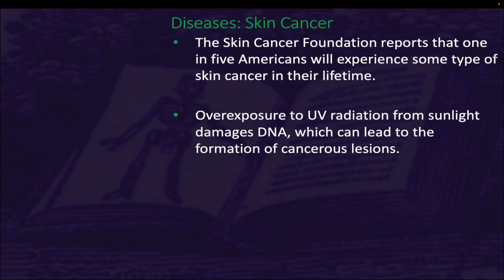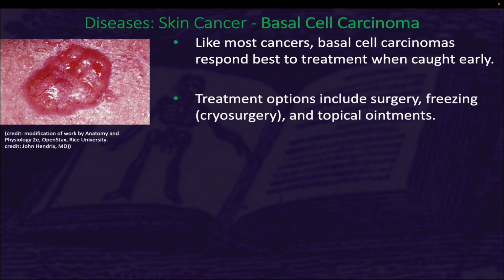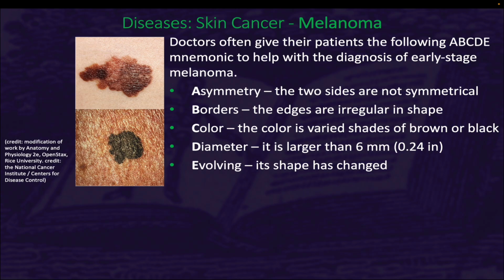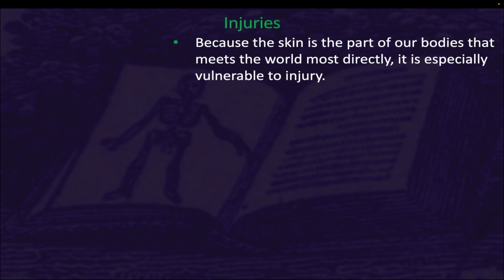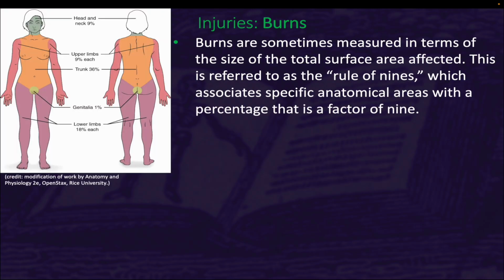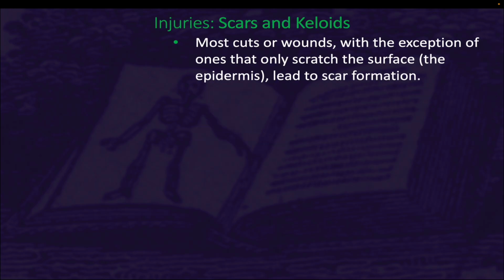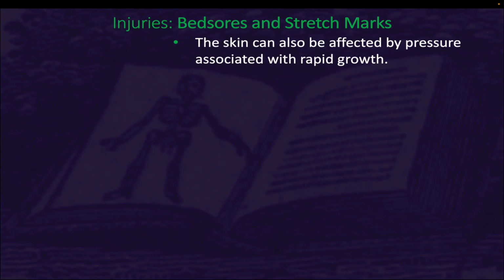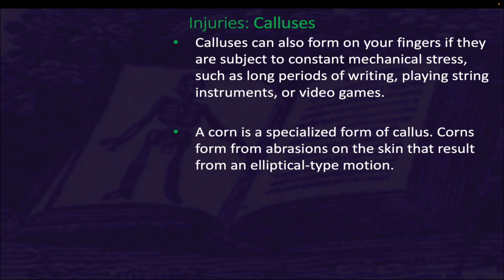Diseases, Disorders, and Injuries of the Integumentary System